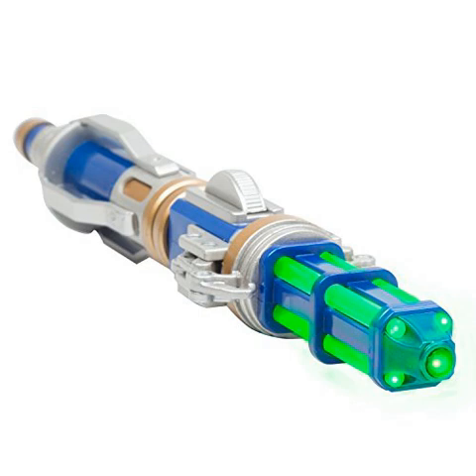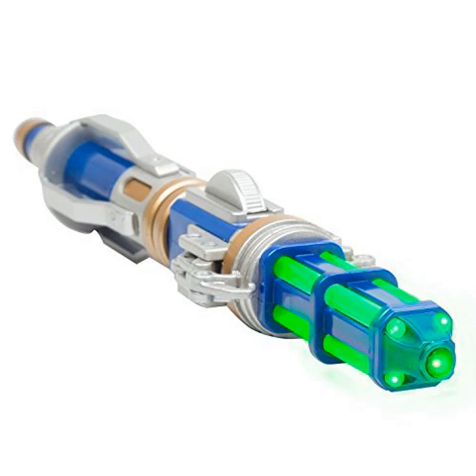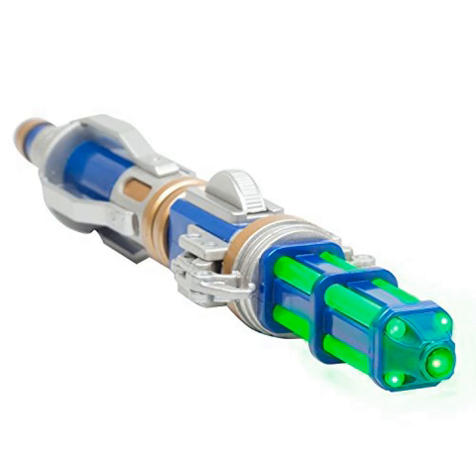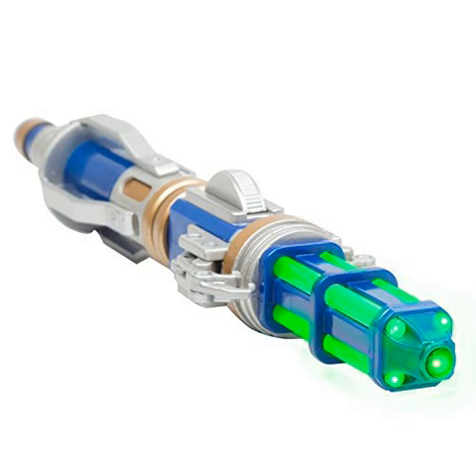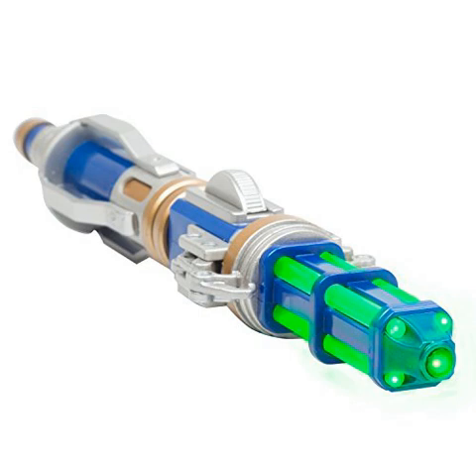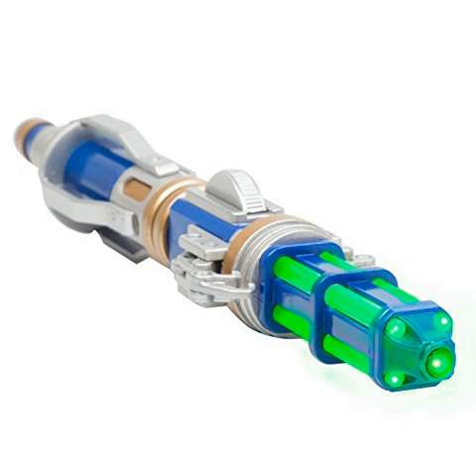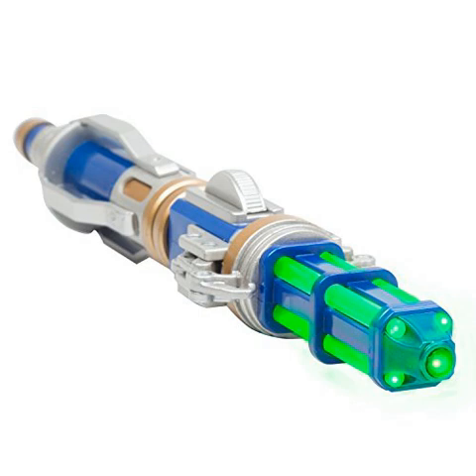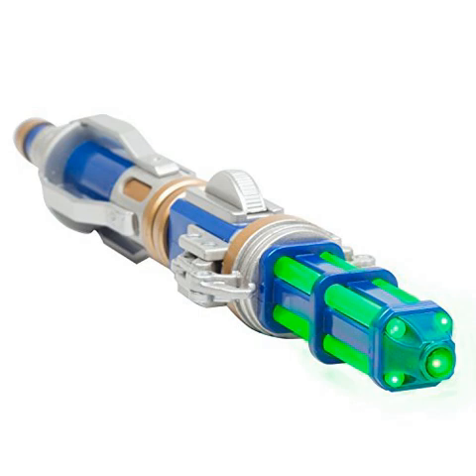Sonic screwdriver | Wikipedia audio article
00:02:19 1 Functions
00:06:37 2 History
00:06:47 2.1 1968–1982 and 1996
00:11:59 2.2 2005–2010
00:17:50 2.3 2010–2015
00:22:25 2.3.1 Sonic sunglasses
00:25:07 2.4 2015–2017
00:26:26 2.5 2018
00:26:51 3 Other appearances
00:27:00 3.1 Licensed media
00:27:10 3.1.1 BBC Books
00:29:29 3.1.2 Big Finish audio dramas
00:30:27 3.1.3 iDoctor Who/i comics
00:31:01 3.1.4 Virgin Adventures
00:31:26 3.2 Red Nose Day
00:32:11 3.3 Unlicensed media
00:32:49 3.4 Public appearances
00:33:10 4 Related devices
00:33:20 4.1 iDoctor Who/i
00:39:21 4.2 iThe Sarah Jane Adventures/i
00:40:12 4.3 iTorchwood/i
00:41:35 4.4 BBC books
00:41:52 5 Commercial product

- Socrates

SUMMARY
The sonic screwdriver is a multifunctional fictional tool in the British science fiction television programme Doctor Who and its spin-offs, used by the Doctor. Like the TARDIS, it has become one of the icons of the programme, and spin-off media such as The Sarah Jane Adventures and Torchwood have replicated its functions in devices such as the sonic lipstick, sonic blaster, sonic probe, and sonic modulator.
The sonic screwdriver was first introduced in 1968 in the story Fury from the Deep, and used twice more (The Dominators and The War Games) during the Second Doctor's tenure. It became a popular tool for the Third Doctor and Fourth Doctor. It was finally written out of the series in 1982 due to the limitations it caused when writing for the show. It then featured briefly in the 1996 Doctor Who television movie, before making a full return in the 2005 continuation of the series.
Throughout the programme, there have been many different versions of the sonic screwdriver, as with subsequent Doctors the design of it was changed. It has also been destroyed on a number of occasions, thus leading to the introduction of the next model. Not all iterations of the Doctor have used the sonic screwdriver on screen; the Fifth Doctor in fact opted not to replace his after it was destroyed in "The Visitation".
The Twelfth Doctor loses his sonic screwdriver to the creator of the Daleks, Davros, after lending it to him when he was a child. In the last episode of Series 9, the Doctor received a new sonic screwdriver from the TARDIS in place of the temporary sonic glasses.
Despite the Doctor's claim not to give his screwdriver to anyone, he gives one to his own doppelgänger in "The Rebel Flesh", and gives his to Rory Williams in "The Girl Who Waited" after having either given or loaned one to him for use in "A Good Man Goes to War" and loaning him one in "The Big Bang". He also gives one to River Song in "The Husbands of River Song" which is then used by the Tenth Doctor to save her life in "Forest of the Dead".